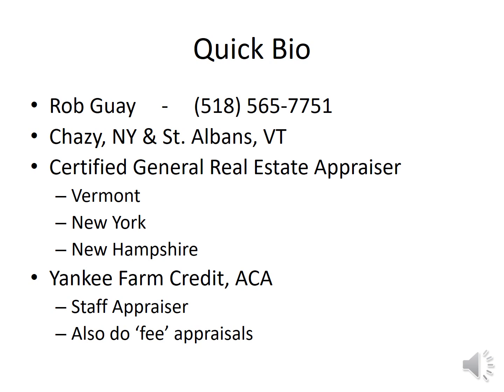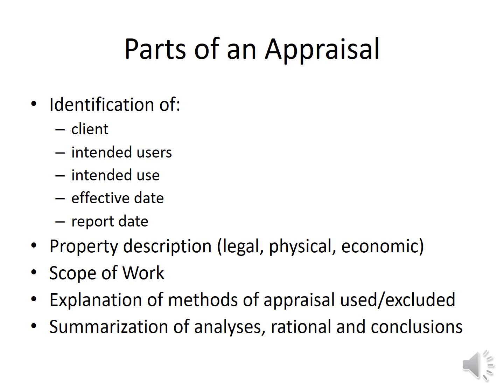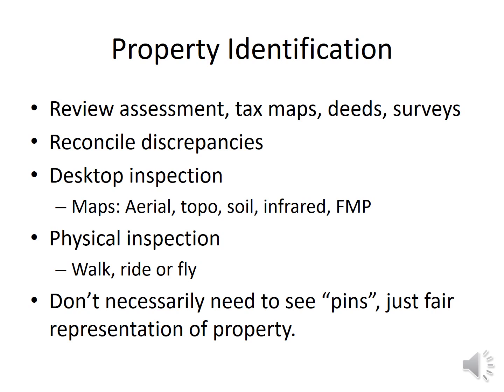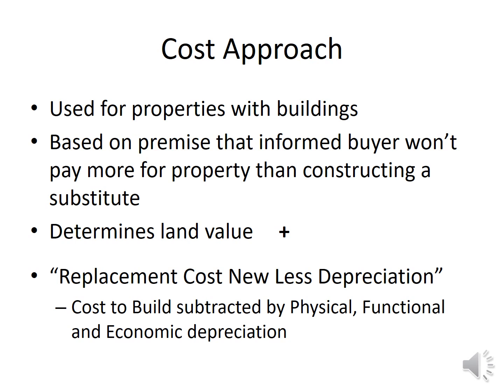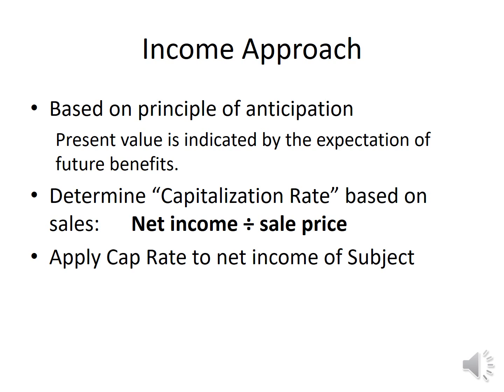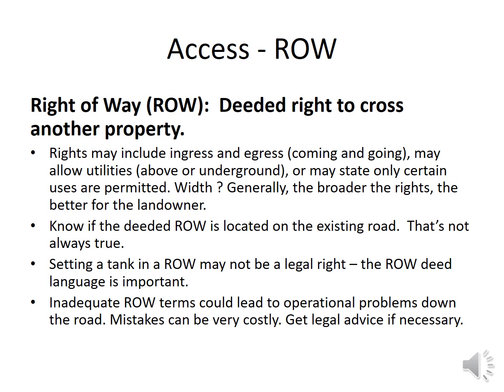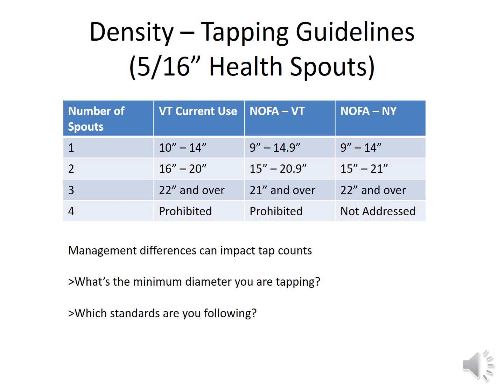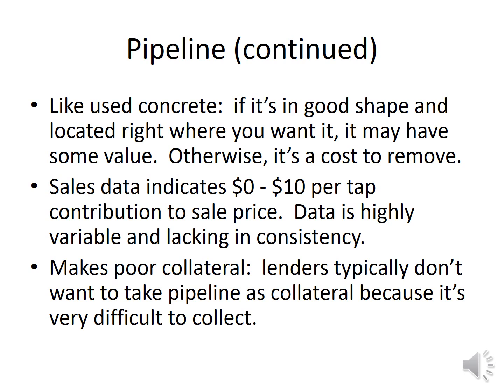What's a Sugarbush Worth?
Presentation by Robert Guay, Manager of Appraisal Services, Yankee Farm Credit. Recorded at the 2017 Vermont Maple Conference, January 2017.